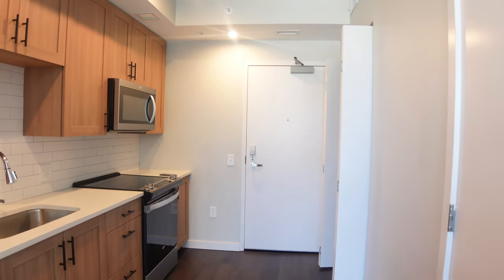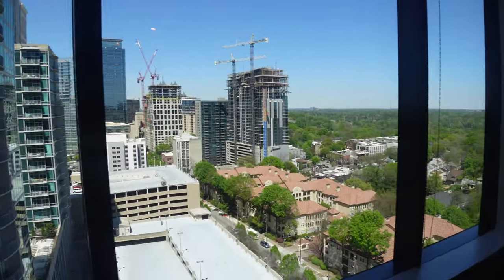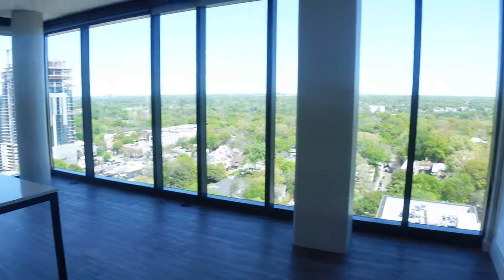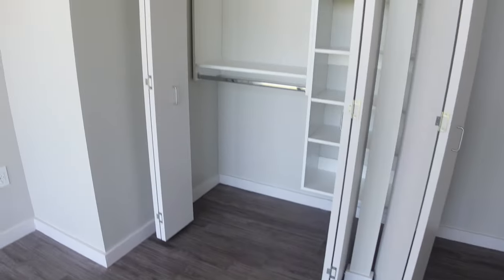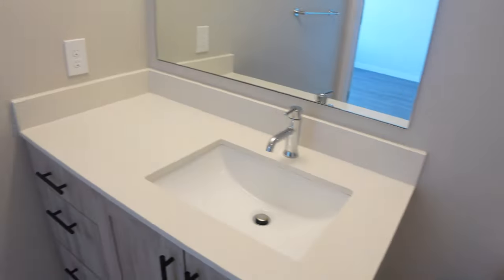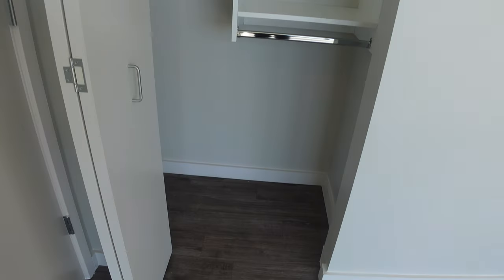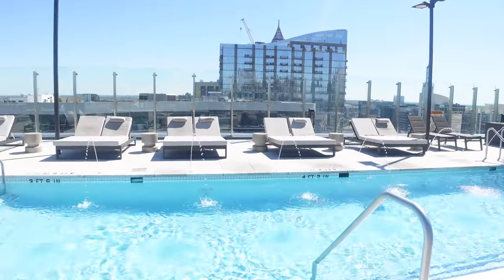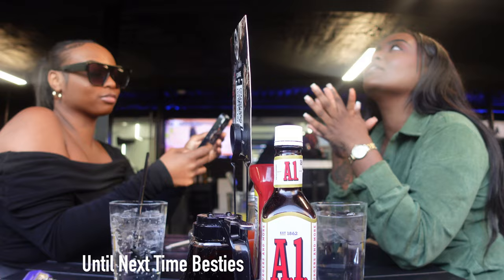VLOG: CITY APARTMENT TOURS IN ATLANTA | MIDTOWN | COLLEGE FRIENDLY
Hi Besties 💚

Come with me to tour highrise city apartments in Atlanta's Midtown area! This building is perfect for students, these apartments are college-friendly and offer a glimpse into city living.

Apartment Details ⬇
Bed/Bath: 1 / 1 college friendly unit
Square Feet: TBA
12 months: $ 1,850+

Square Feet: TBA
12 months: $ 2,500+

Square Feet: TBA
12 months: $ 4,000+

Follow my apartment locator Instagram.

Ready to move in 15-30 days
Let me help you!

🌍 SOCIALS
INSTAGRAM➜ @iamrobyngipson / robynhoodluxhomesatl
TIK TOK ➜ @iamrobyngipson / robynhoodluxhomesatl